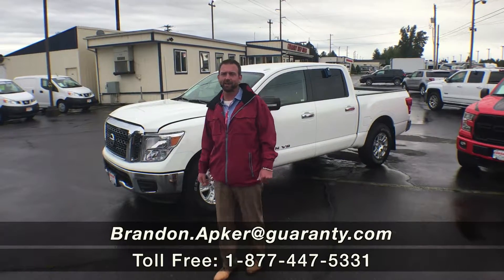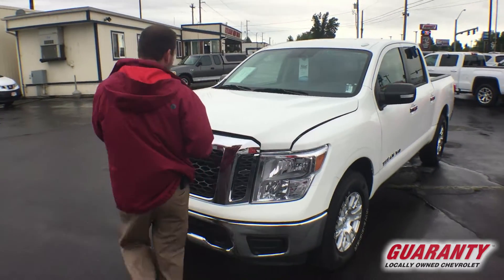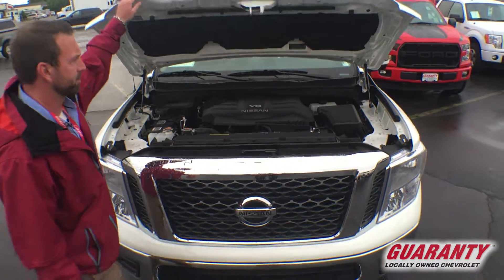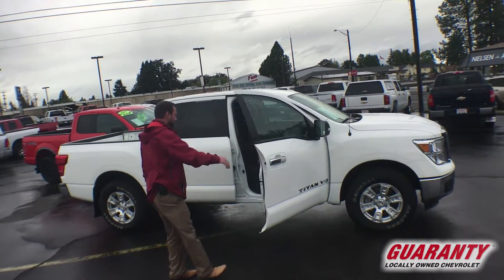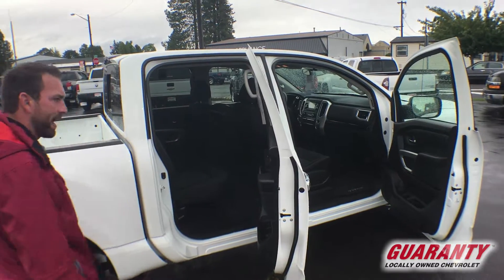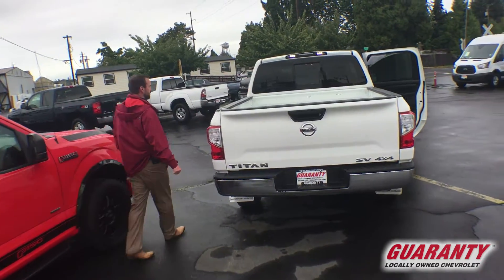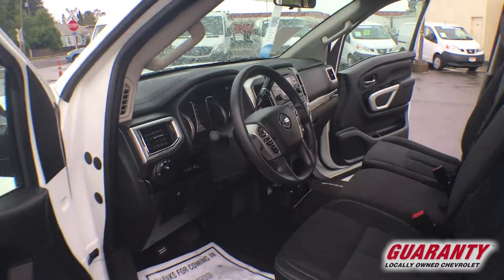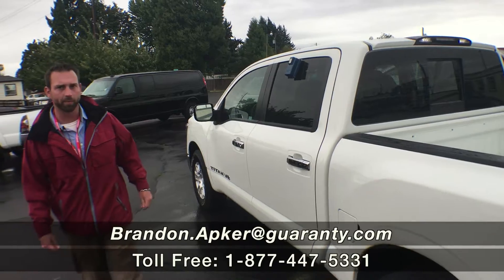2018 NIssan Titan Crew Cab 4x4 S • GuarantyCars.com